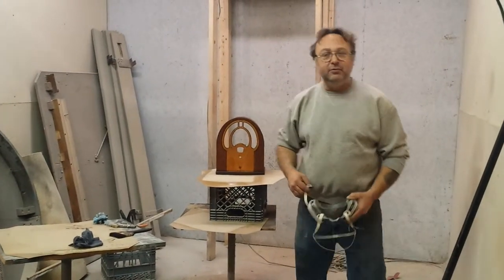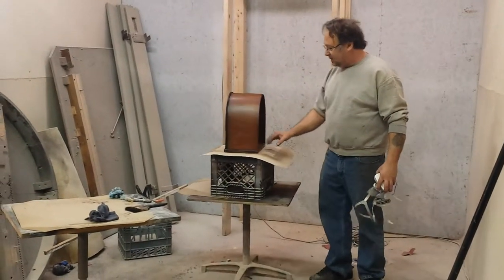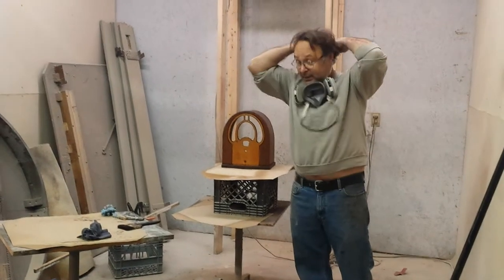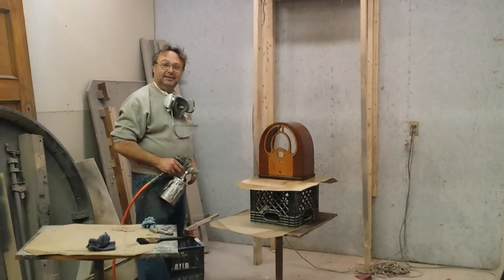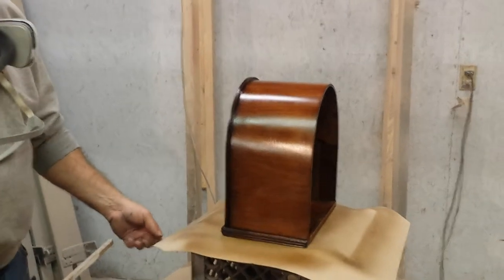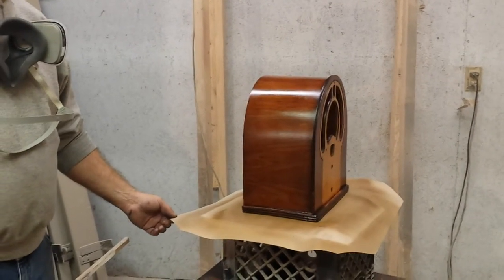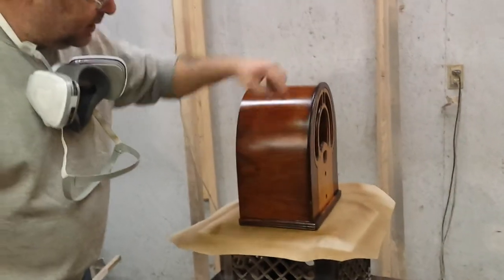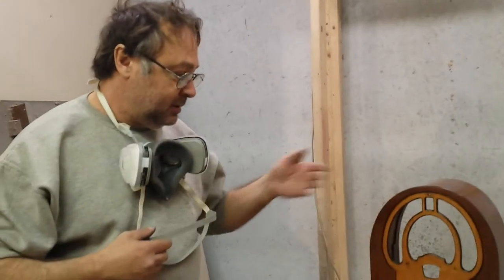refinishing a philco 80 cathedral radio timeless arts refinishing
timeless arts refinishing 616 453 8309 grand rapids mi ,shows a philco 80 cathedral radio .that had been stripped ,sanded, and stained, and sealed up .the next step is the dark toning ,and the the finish coats .this radio came from Detroit to grand rapids to be refinished at timeless arts refinishing .